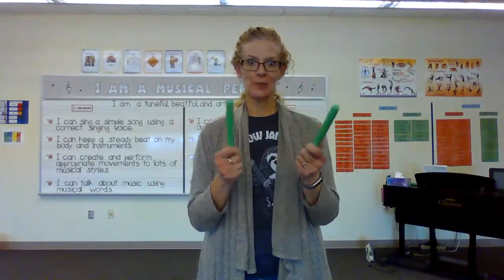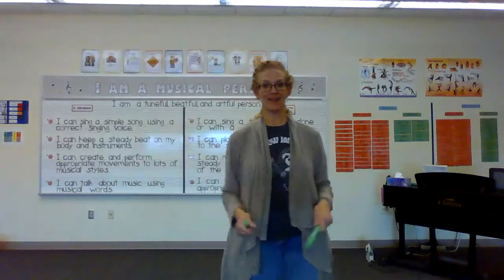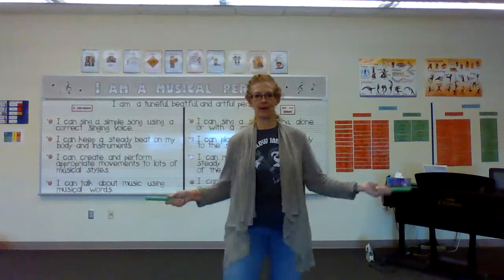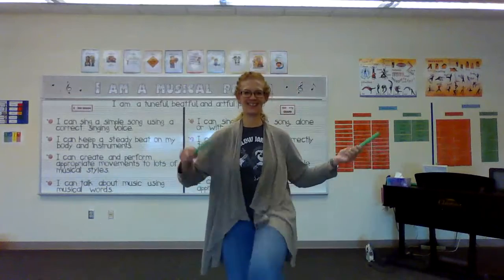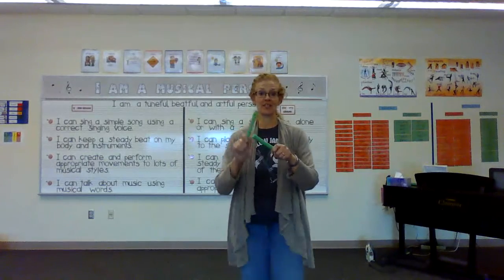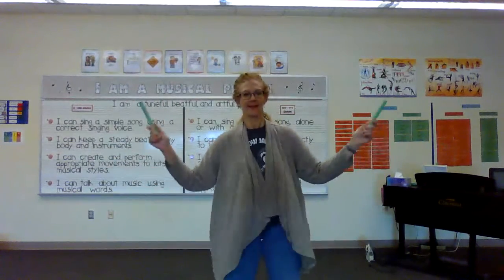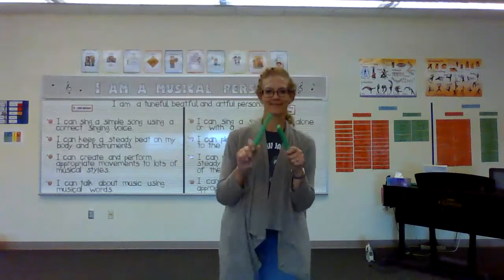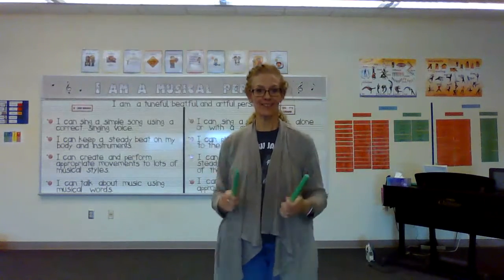Are You Happy